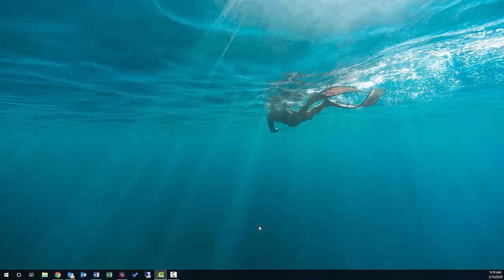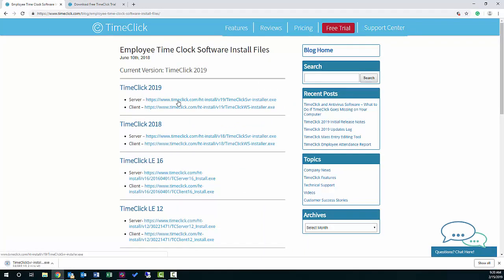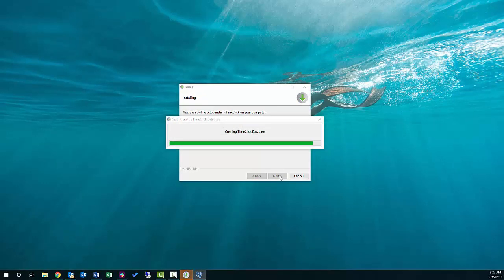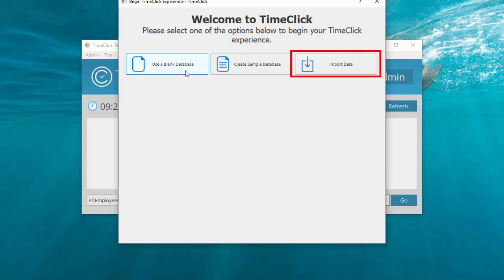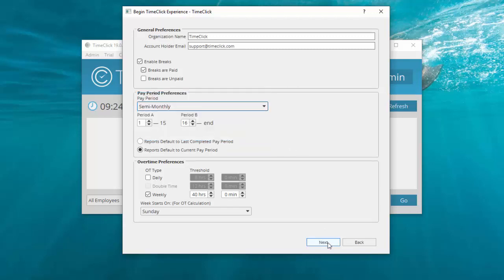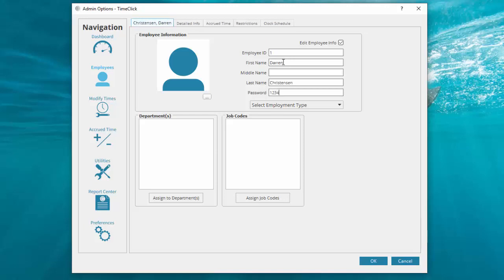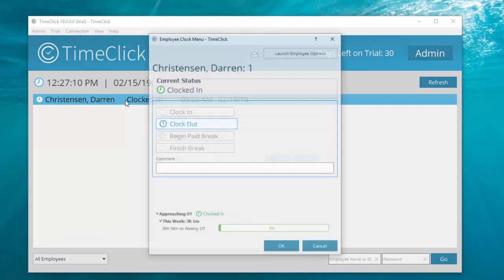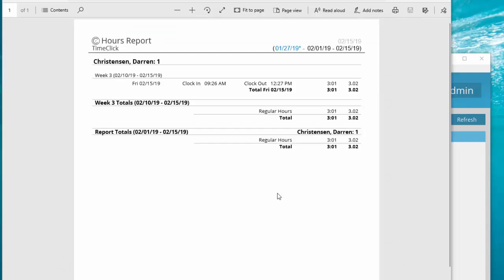Installing Your TimeClick Time Clock Software